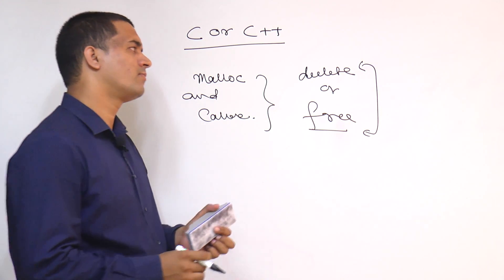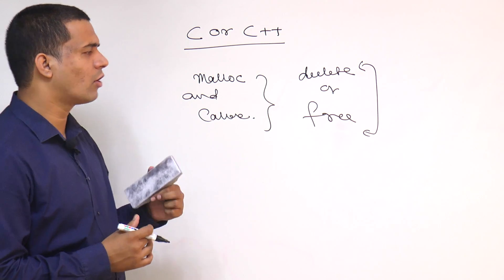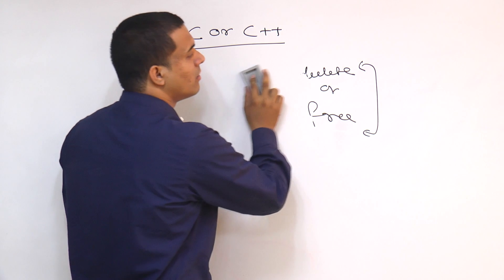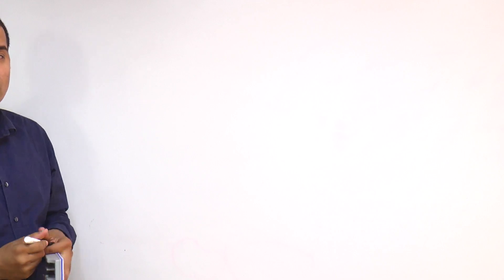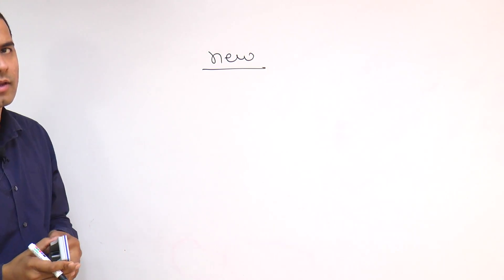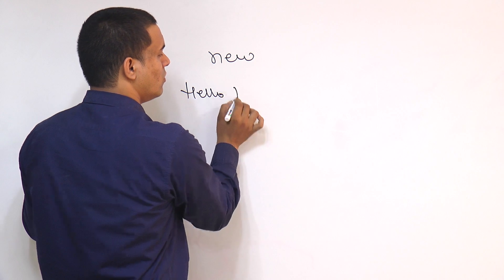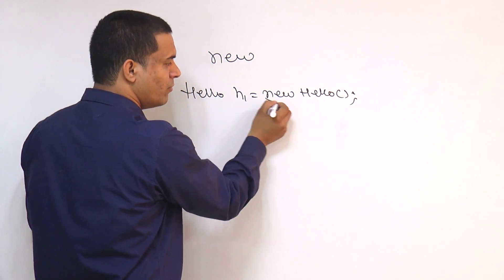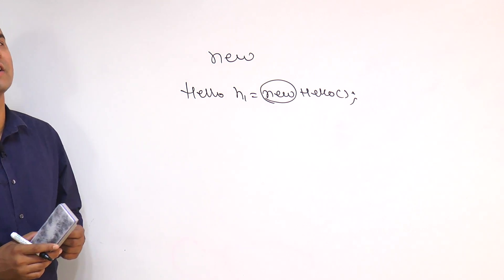Garbage Collection in java | GC Method in Java | Memory Management in Java by Som sir part-1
Java Performs Automatic Memory Management  in  Java With the Help of GC i.e Garbage Collection .  gc is responsible to perform the Memory Cleaning Process in Java , Whenever JVM Feel Any memory Releated  Problem in java its Calls Gc i.e Garbage Collection to identify the unsed Object . the Object which are not currently in used and Claims that Memory...
GC is Very Import for interview point also..

can we Call GC ?

Important interview Question From Garbage Collection in Java.
How Garbage Collection performs Memory Clean-up in java ?
What is the use of GC in java?
What is System.gc() ?
What is Runtime.gc() ?
Can I Call the GC ?
What is the Internal task of gc?
How GC manages Memory Management in Java ?

Garbage Collection in java How memory cleanup is being done automatically in java .
Identifying the unused object in three different ways :
1. Creating Object in local Context like  method , block .
2. Also Assigning Object references in different reference variable which contains already some other Object references.
3. Assigning Null to reference variable which contain some object references .
Also this garbage Collection in java video Explains System.runFinalization() method And  System.gc() method in Java How it works.
. Java Training Center (JTC) is specialized for java / j2ee Training only with Real Time Experts.